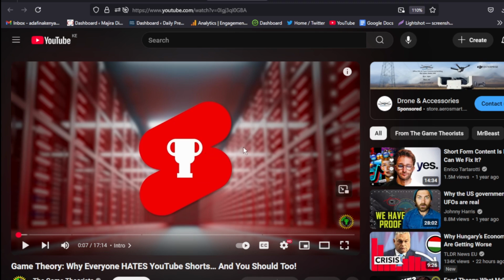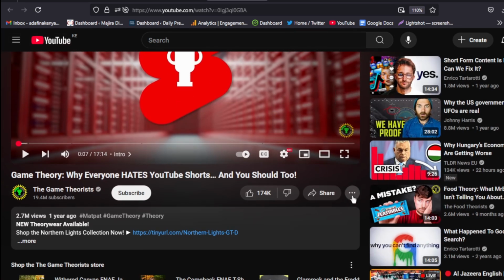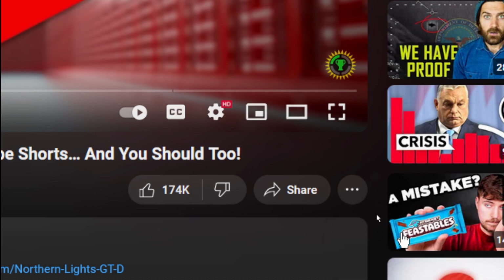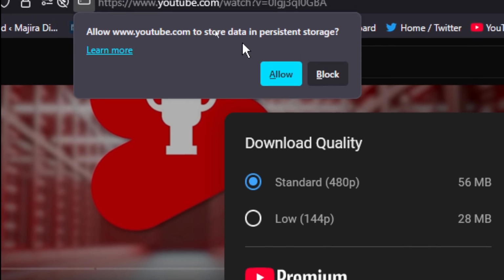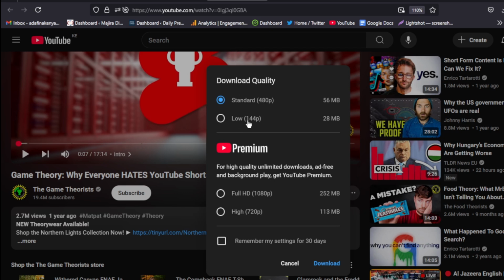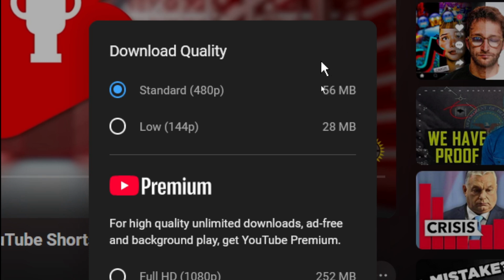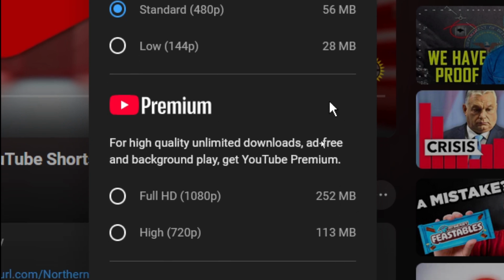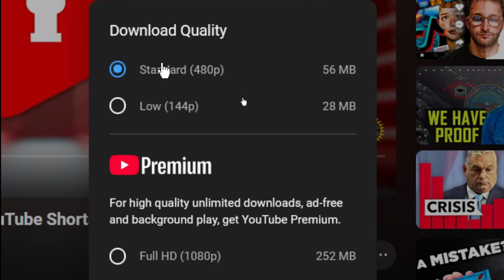How To Download YouTube Video On Your Computer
Want to save YouTube videos directly to your computer for offline viewing? In this step-by-step tutorial, we’ll show you how to download videos quickly and easily. Whether you’re looking to save educational content, tutorials, or your favorite entertainment, this guide has got you covered!

✅ How to use YouTube’s built-in download feature (where available)
✅ Safe and legal third-party options for downloading videos
✅ Supported formats and quality settings

💡 *Why Download YouTube Videos?*
Downloading videos lets you enjoy your favorite content without worrying about internet access or buffering issues. It’s great for offline learning, travel, or keeping your most-loved videos close at hand!

⚠️ *Note:* Always respect copyright laws and download videos only for personal use or with permission from the creator.

🎥 Watch the tutorial now and start downloading YouTube videos hassle-free! 👇